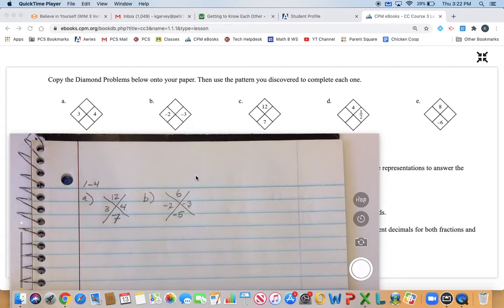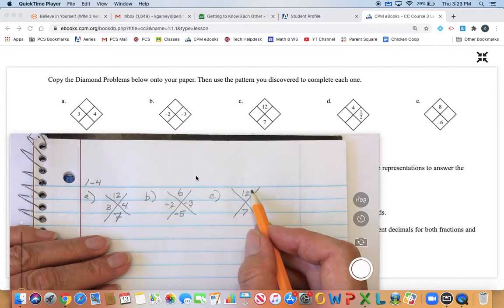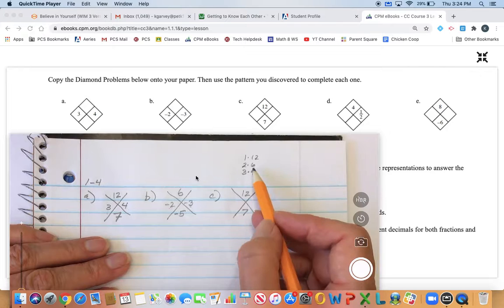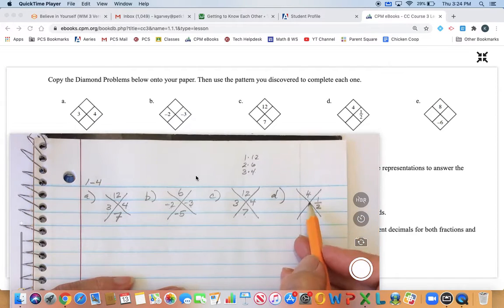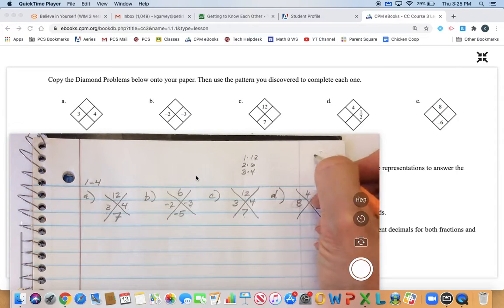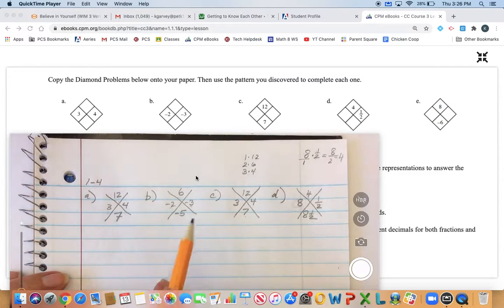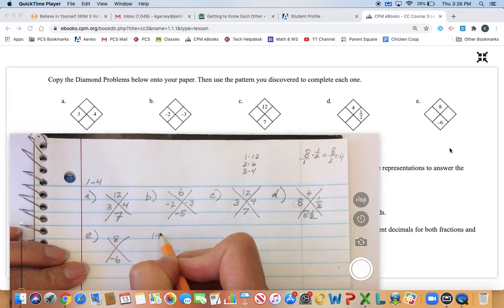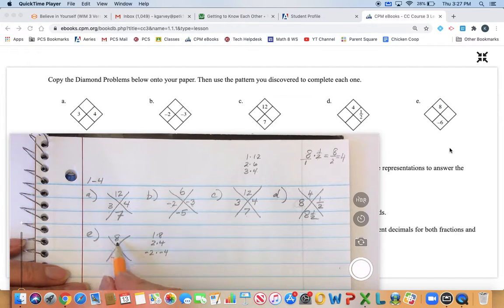Math 8, 1-4, c-e